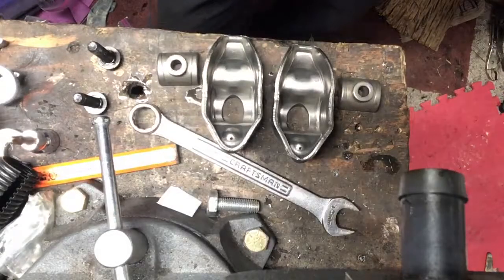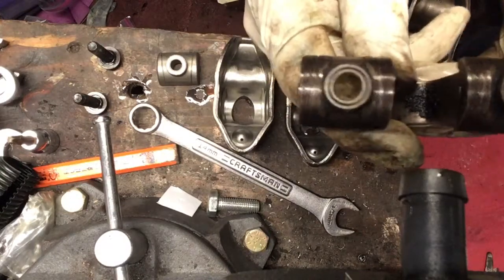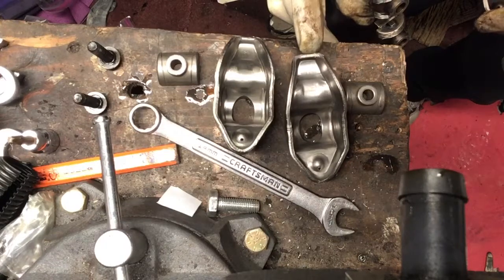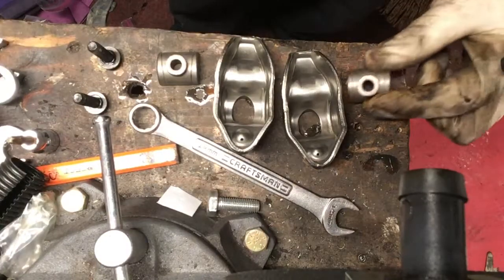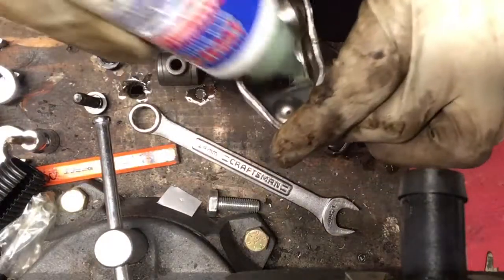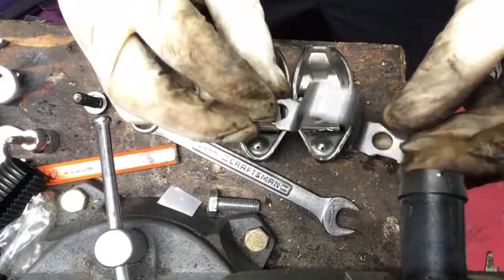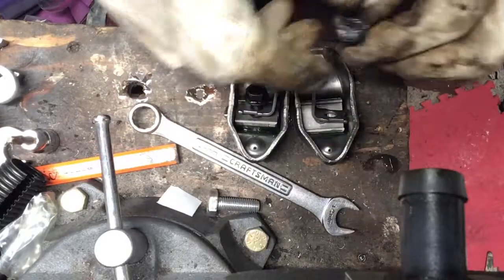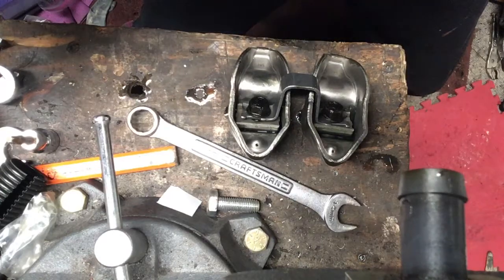Jeep 4.0 Rocker assembly pre lube procedure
In the process of replacing my cylinder head on my 2000 jeep grand cherokee wj 4.0, it was time to replace the worn out rocker assembly. Using assembly pre lube is a must in order to prevent dry start ups.

I bought a rocker kit from amazon. Very cost friendly and took 2 days.
Crown Automotive 3242393K Rocker...

Lucas assembly Lube
Lucas Oil 10152 Assembly Lube - 4...